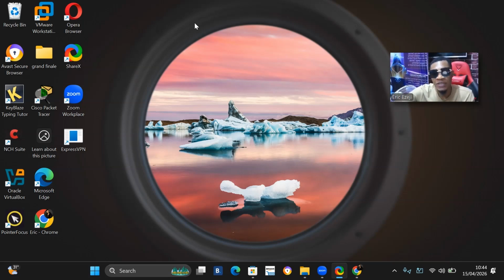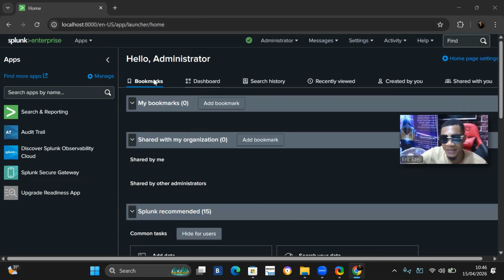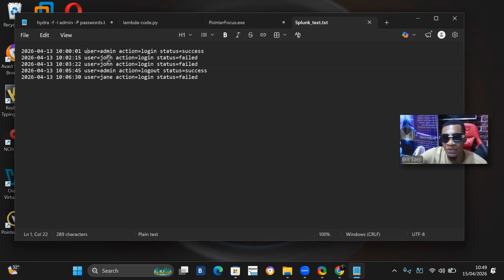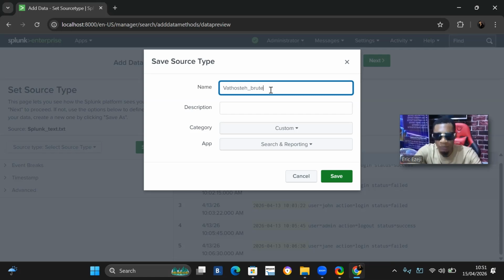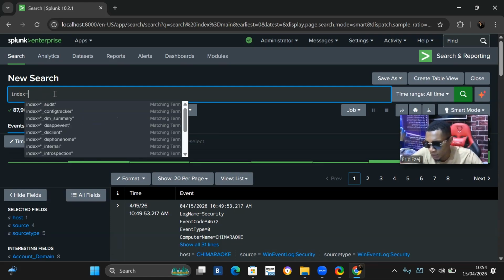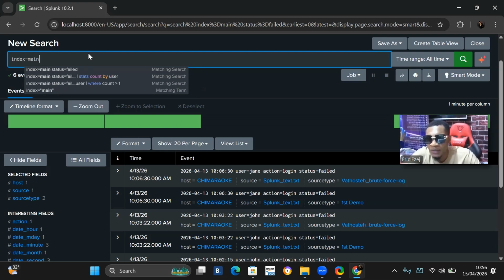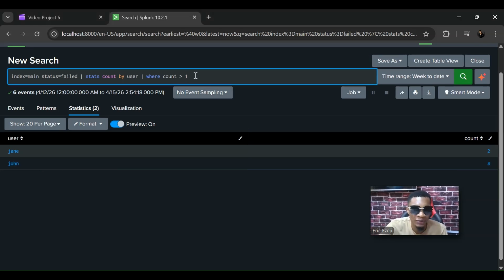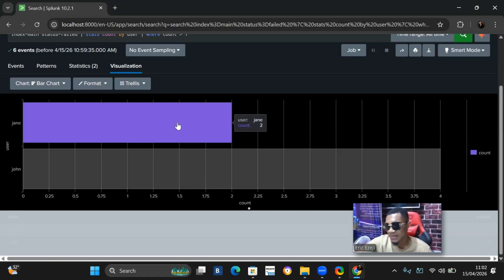Splunk Tutorial for Beginners | Detect Failed Logins in Real Time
In this video, you’ll learn how to use Splunk for real-time log monitoring and detect failed login attempts like a cybersecurity analyst.

This hands-on demo walks you through:
 • Uploading logs into Splunk
 • Searching and analyzing log data
 • Detecting failed login attempts
 • Understanding basic SIEM use cases

This is perfect for beginners who want practical cybersecurity and data analysis skills.

💻 Tools Used:
 • Splunk Enterprise

Log File Used
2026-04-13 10:00:01 user=admin action=login status=success
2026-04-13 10:02:15 user=john action=login status=failed
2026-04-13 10:03:22 user=john action=login status=failed
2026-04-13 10:05:45 user=admin action=logout status=success
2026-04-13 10:06:30 user=jane action=login status=failed

📌 What you’ll gain:
 • Real-world log monitoring skills
 • Basic threat detection knowledge
 • Hands-on SIEM experience

🔥 This is one of the most important skills for anyone going into cybersecurity, SOC analysis, or IT monitoring.

Cybersecurity | Data Analytics | Ethical Hacking

Join our mentorship training:
✅ Hands-on Learning
✅ Lifetime Support
✅ Job-Ready Skills